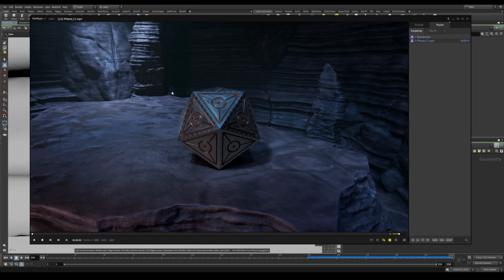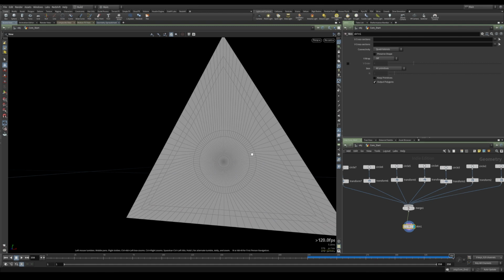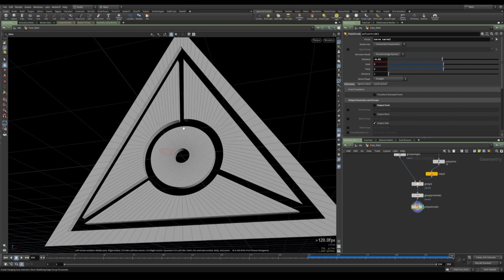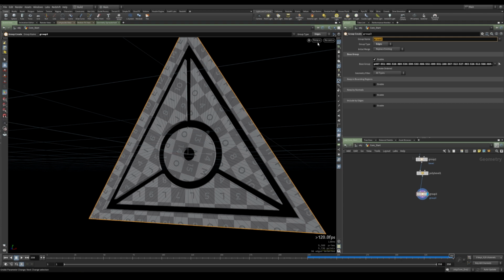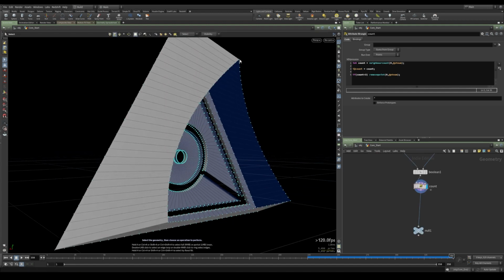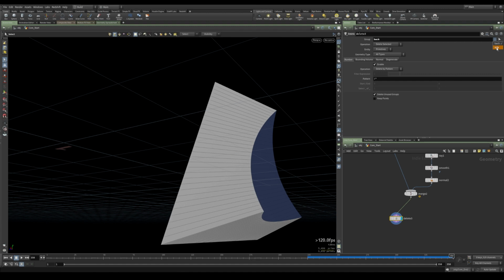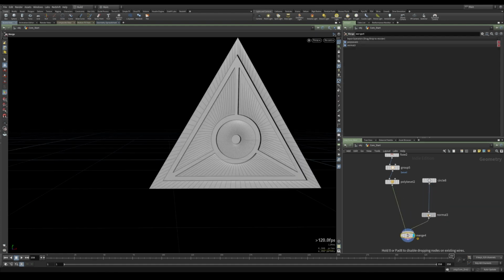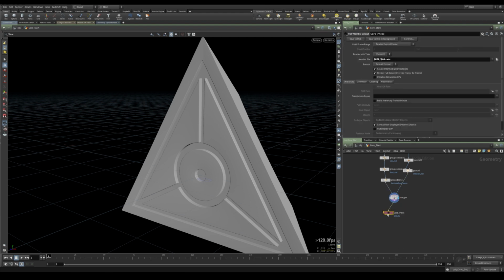Houdini Particle Planet - Chapter 08 - Modeling the Core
In this video, we will model the Core geometry inside Houdini.